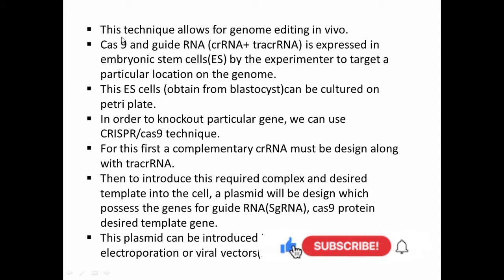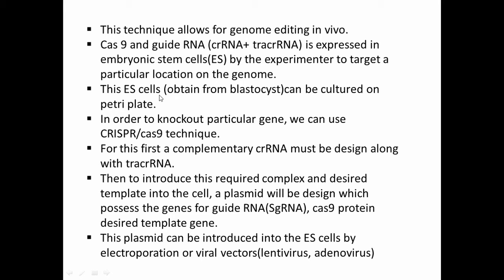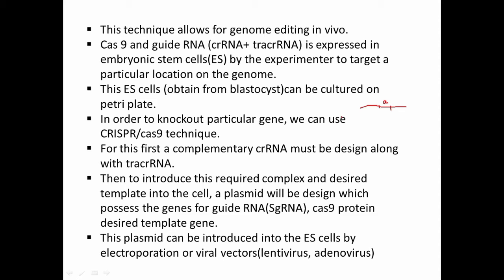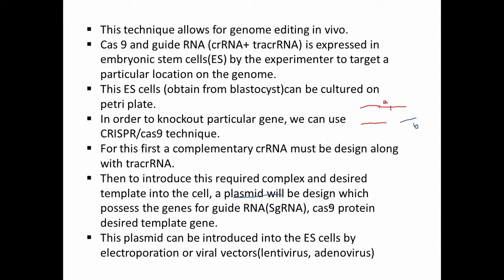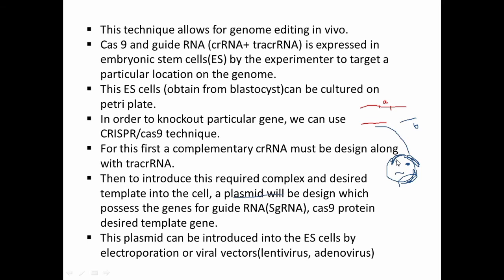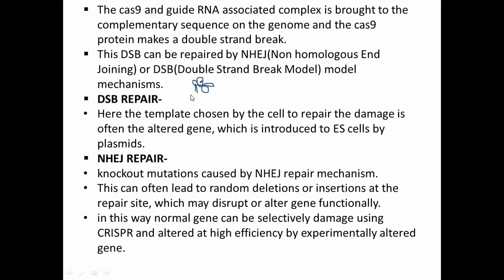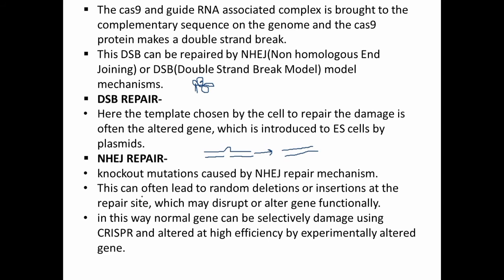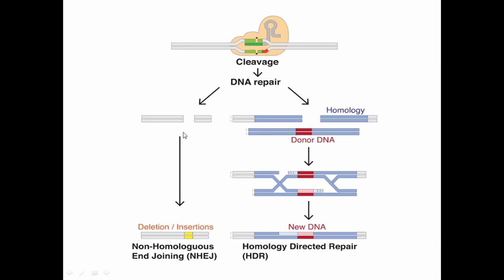CRISPR Cas technique part 3. CRISPR Cas use for genome editing.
This video will be going to explain the use of CRISPR Cas technique in genome editing.
after watching this video viewer's can understand the importance of studying CRISPR technique.
Image credit- Wikimedia commons.